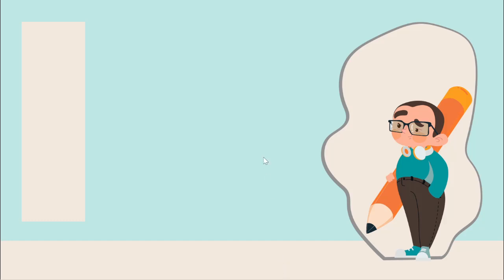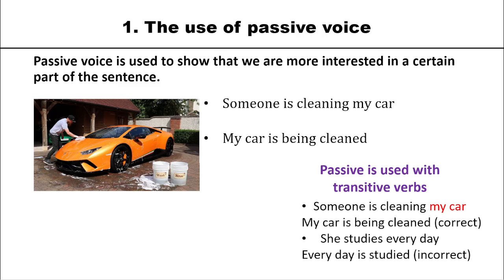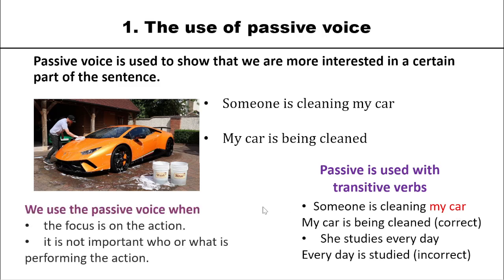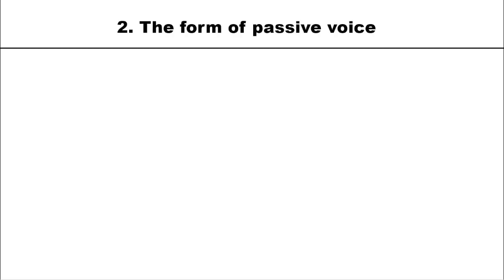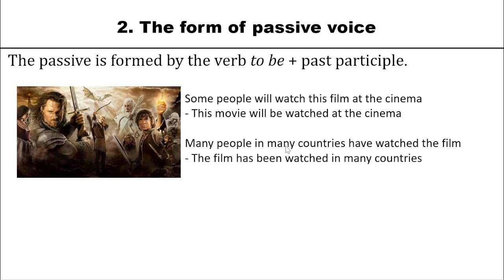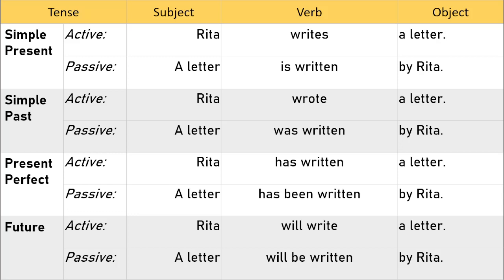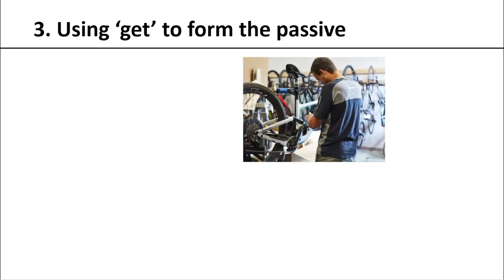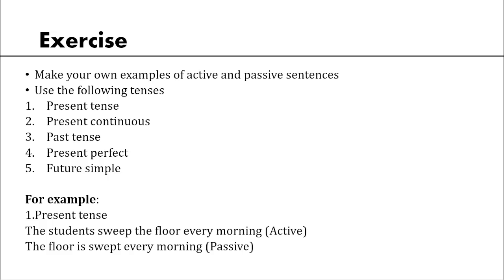Passive voice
passive sentence